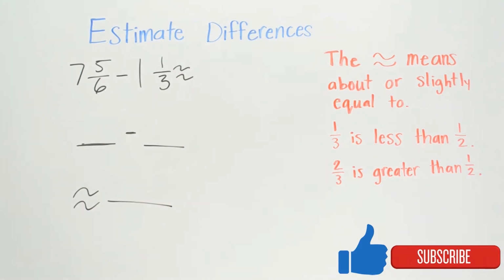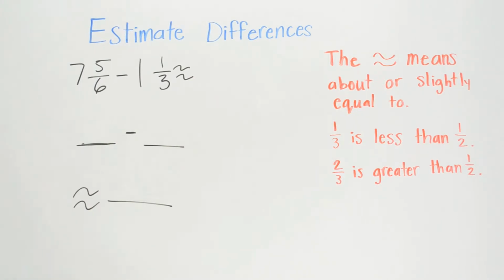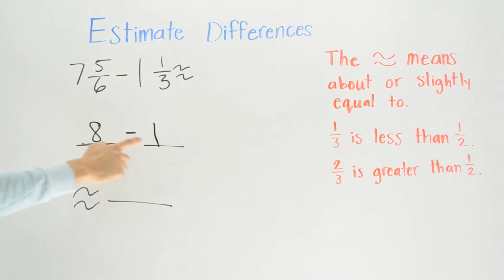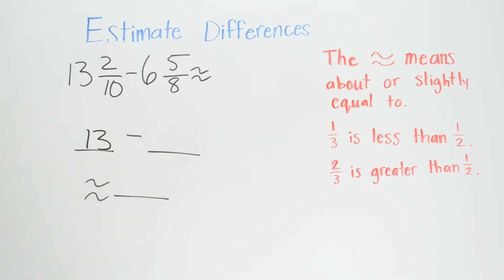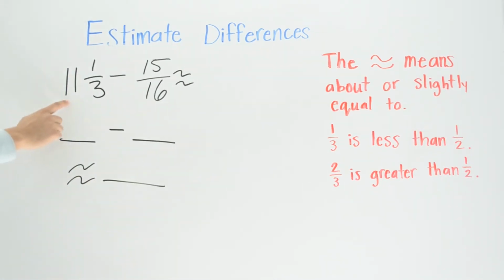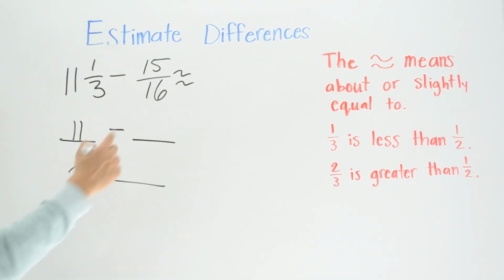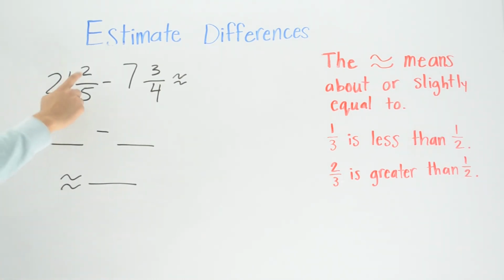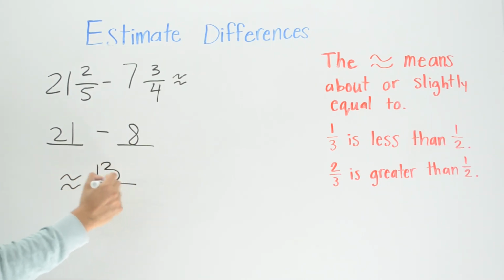Estimate differences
Teaching you how to solve for problems by estimating differences.